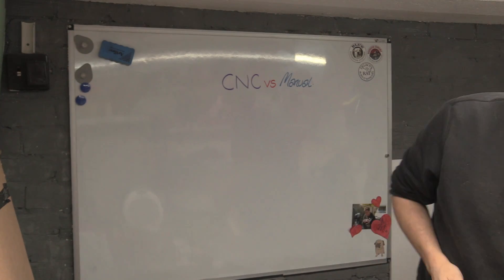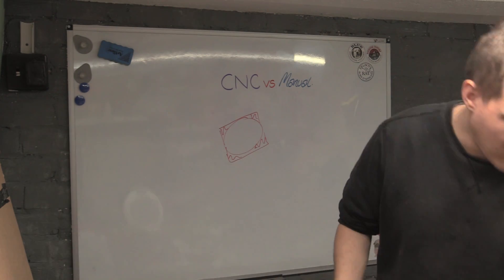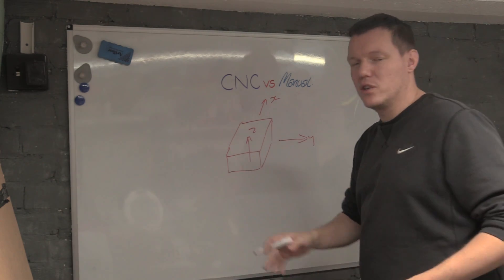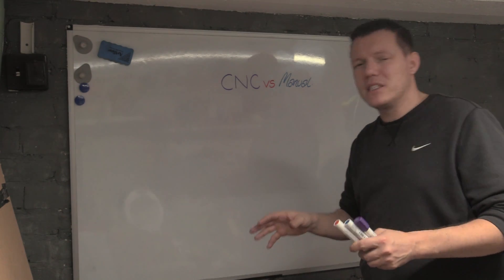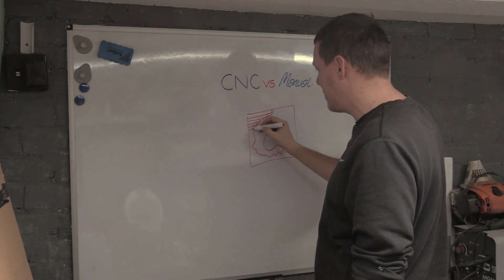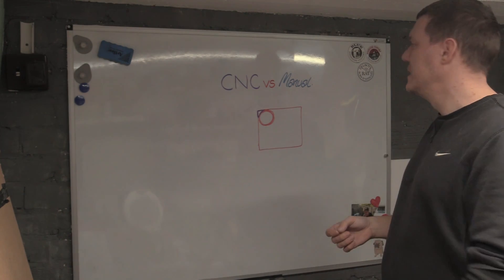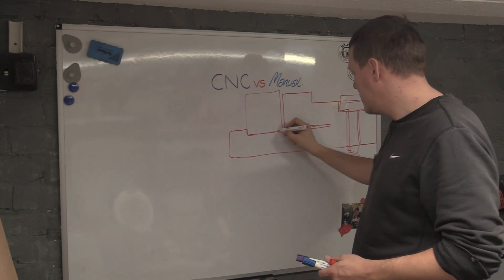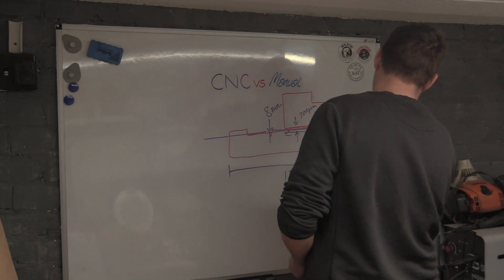CNC vs Manual Machining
A lot of people in the comment believe that CNC machines can do anything... they can't, actually there's not much they can do that manual machining can't.